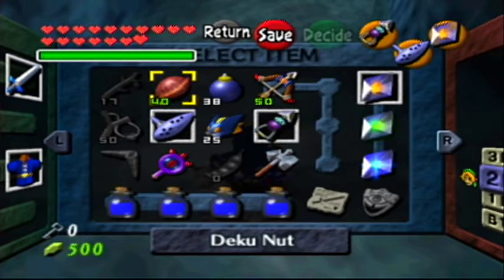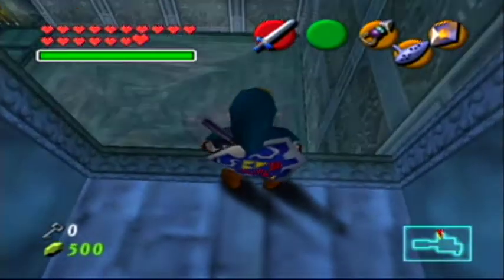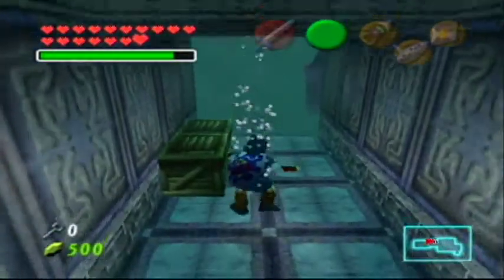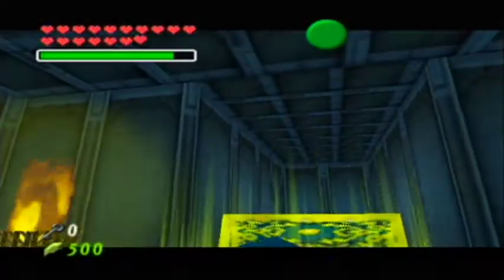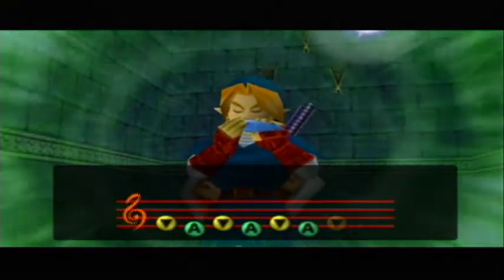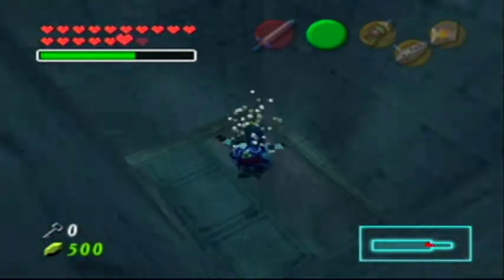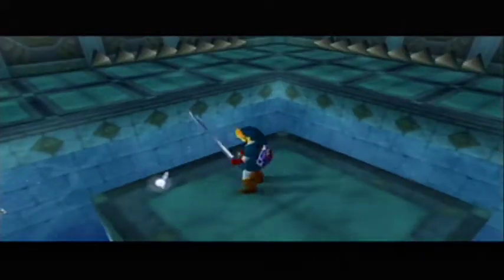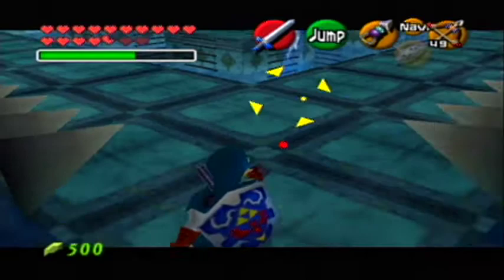#34 The Legend of Zelda: Ocarina of Time Master Quest - Dungeon Only - Water Temple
We are finally out of there!